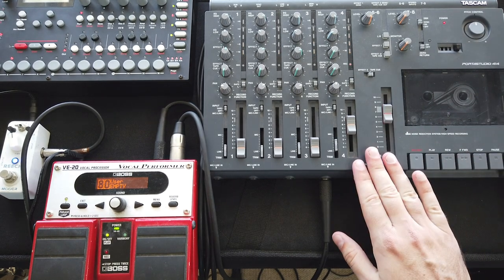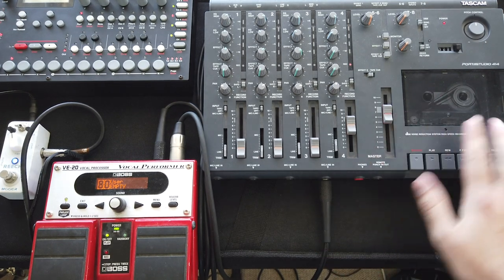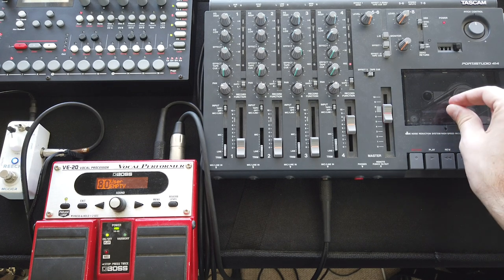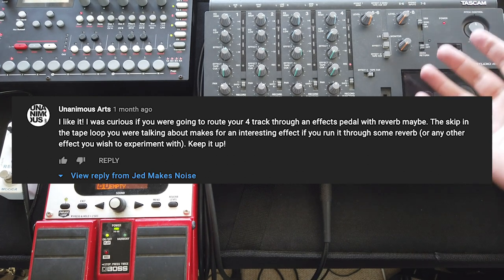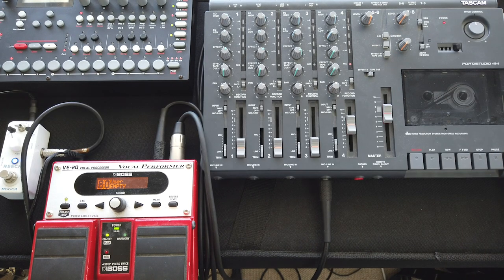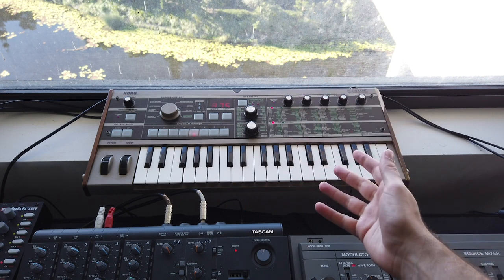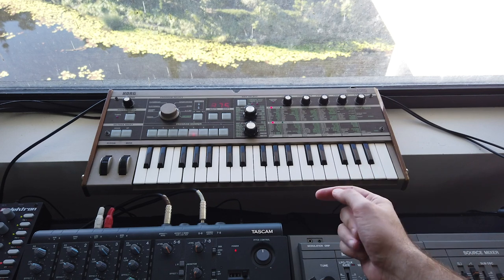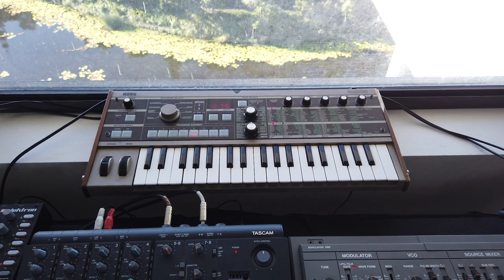Making Coldwave/Industrial/EBM with Roland Sh-101, Elektron Analog Four, MicroKorg & Cassette Loops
Just jamming in the studio, making Coldwave/Industrial/EBM inspired music using -
Boss VE-20 Vocal Effects Pedal and Looper, fed into Cassette Loops on Tascam Portastudio 414 - 01:37
Elektron Analog Four - 06:59
Roland Sh-101 - 08:56
& MicroKorg - 10:16

Final composition - "BLIND" - 11:46